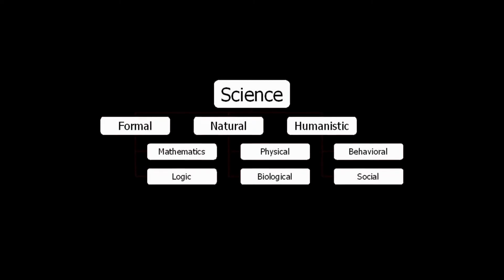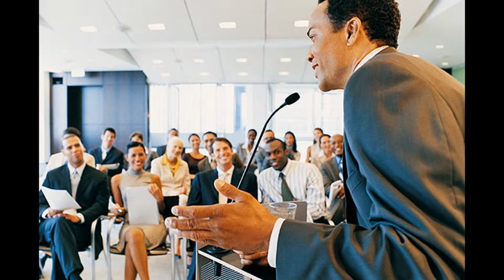No Boundaries Forensic Pathology Presentation